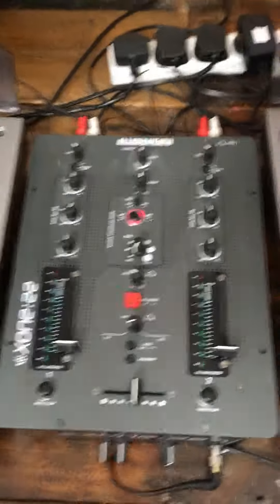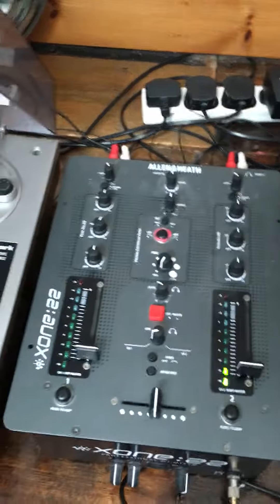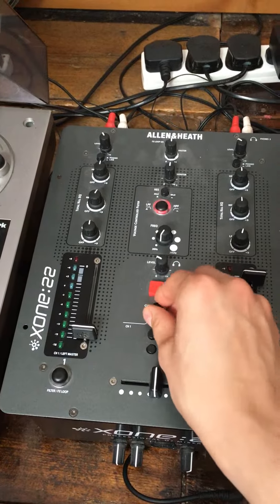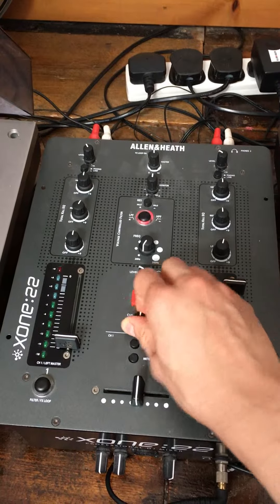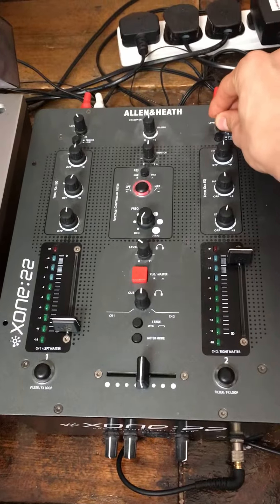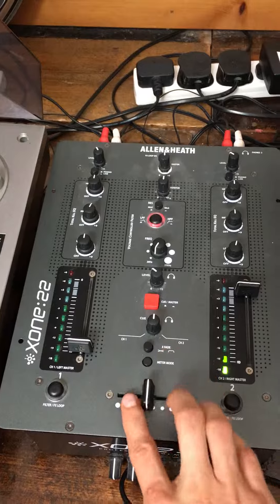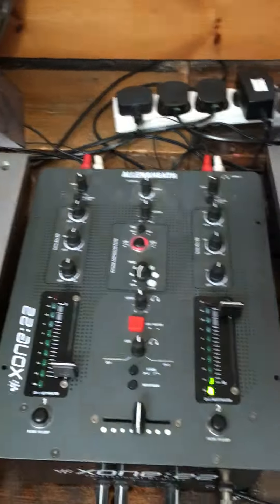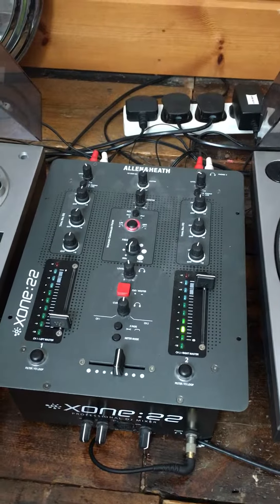Allen & Heath Xone 22 Mixer Demo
A quick demo of this lovely mixer.